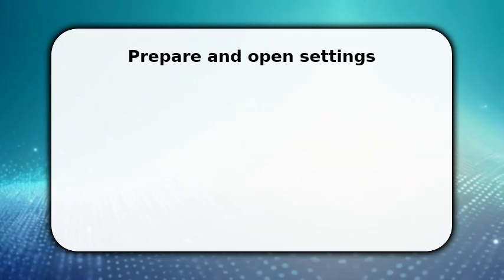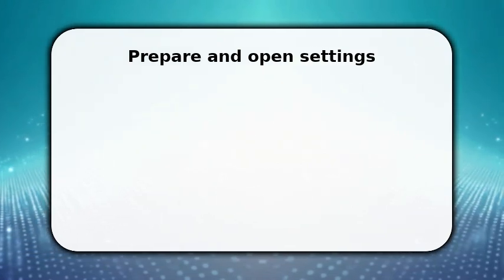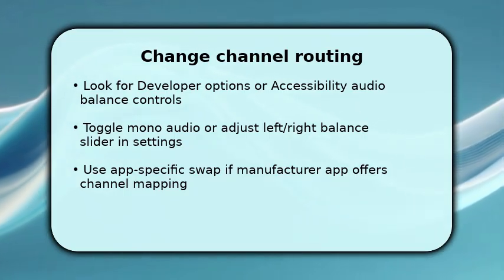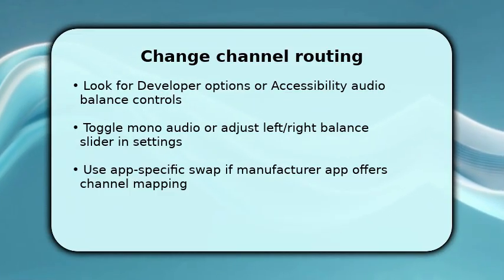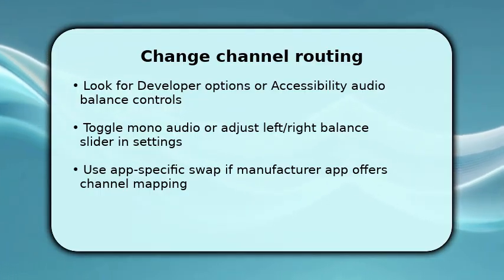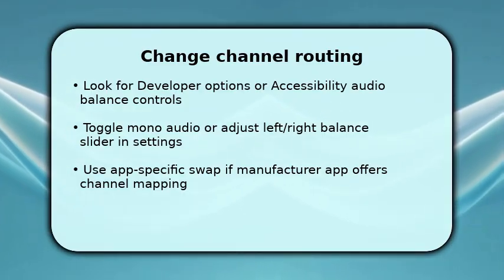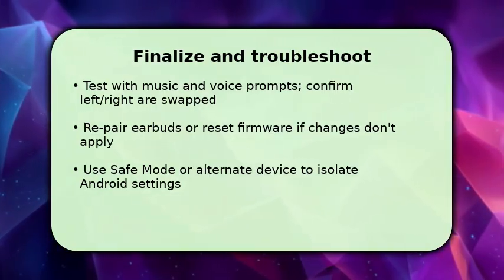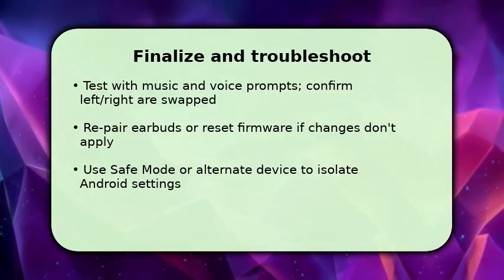How to Swap Left and Right Headphones Android - Step by Step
Learn the simple steps to swap left and right headphones on your Android device with our detailed guide. Perfect for music lovers who want their audio experience tailored without technical hassle.